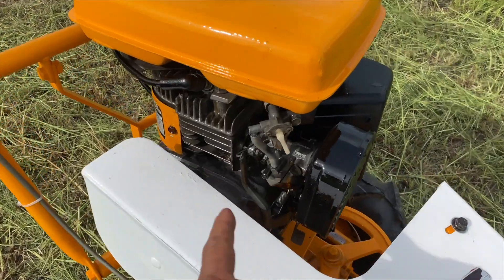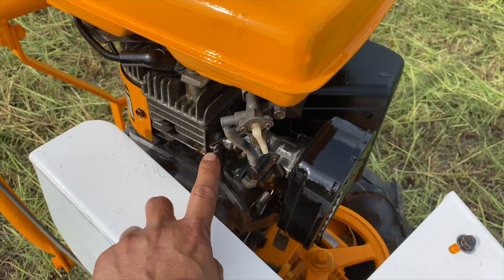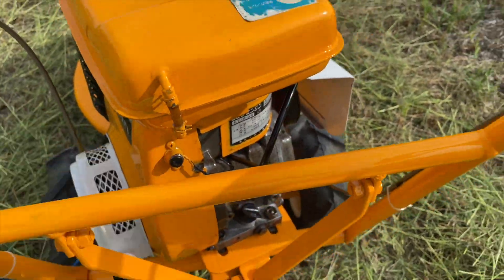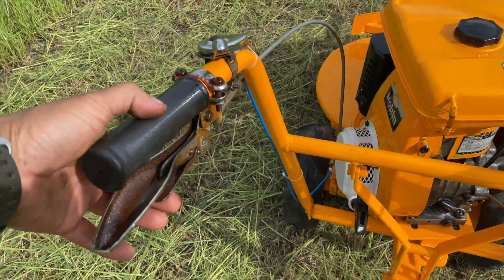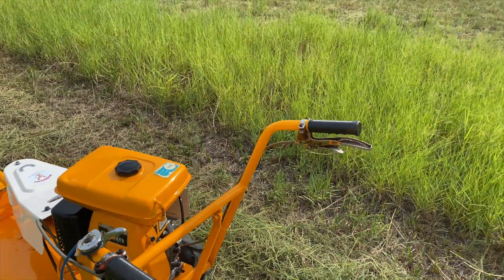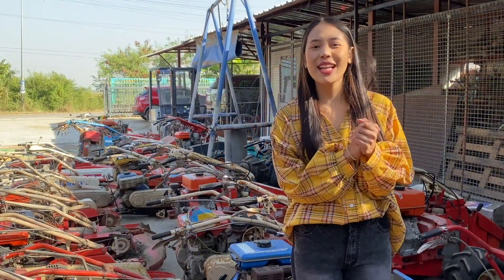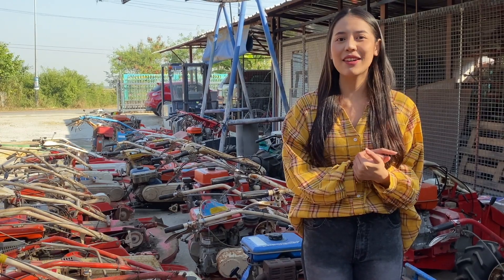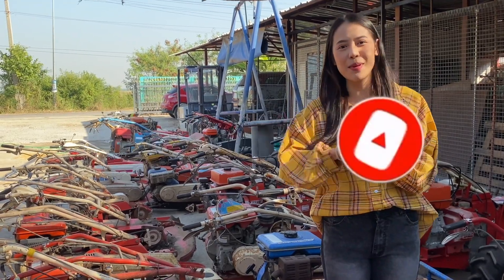(EP.463)รถตัดหญ้ามือสองญี่ปุ่น ROBIN EY 18 5HP.ราคา 22,000 บาทรวมส่ง สนใจทักมาด่วนจร้า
เครื่องตัดหญ้า,รถตัดหญ้า มือสองญี่ปุ่น สนใจติดต่อ

แผนที่ร้านหมอเกษตร
ร้านอยู่ วังน้อย อยุธยา ครับ